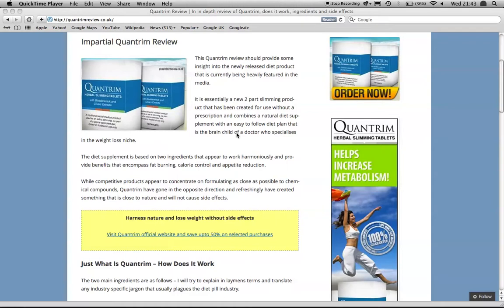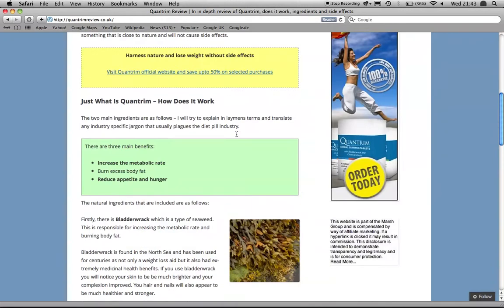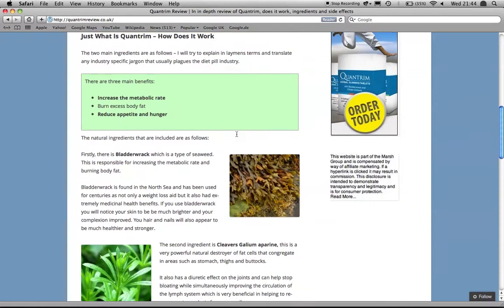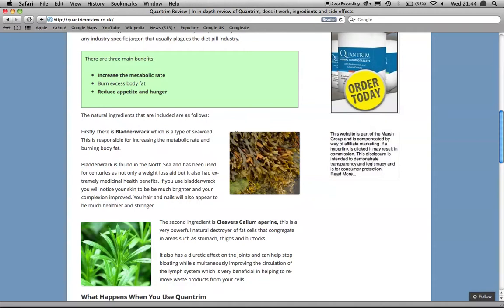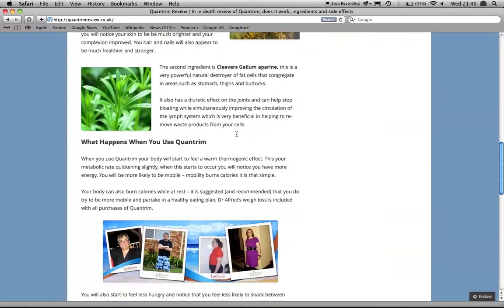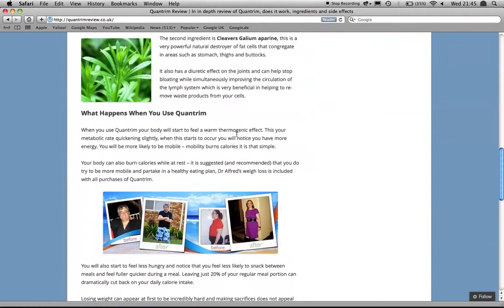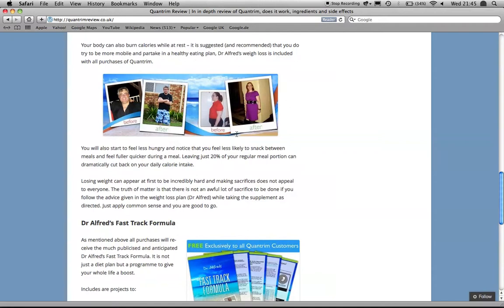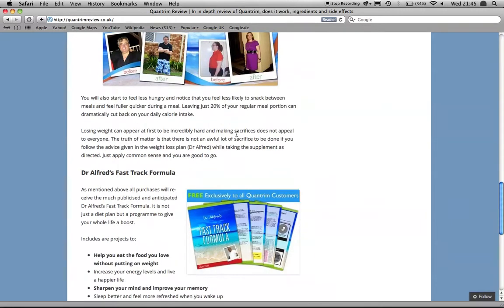Real Review Of Quantrim Herbal Slimming Tablet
Real Review of Quantrim Slimming Tablet.
The new seaweed pill for 2013 as seen in the Daily Mail, Daily Express and Telegraph. Does it really work, what are the side effects, is it suitable for vegetarians and vegans? Can you buy Quantrim in store in the UK? Who are the authorized stockists?